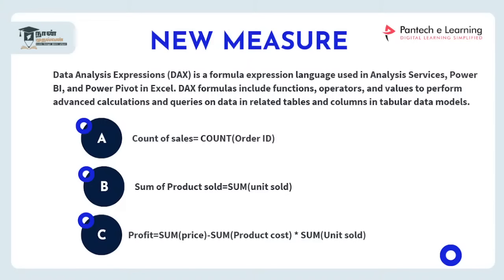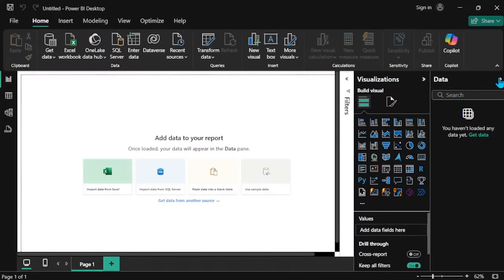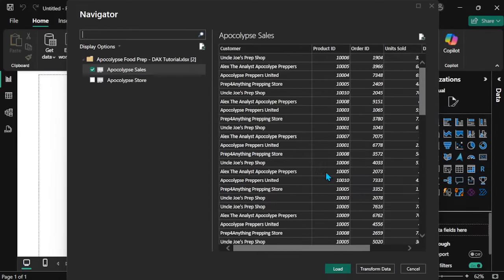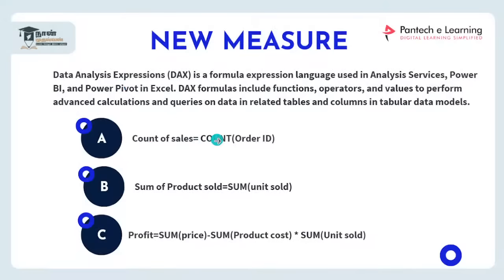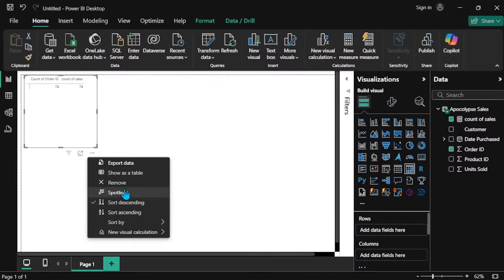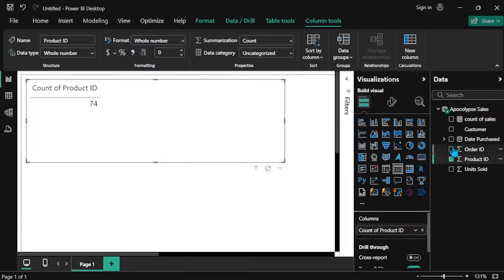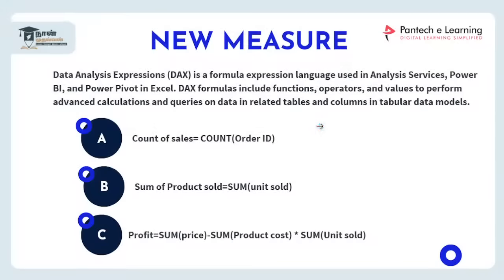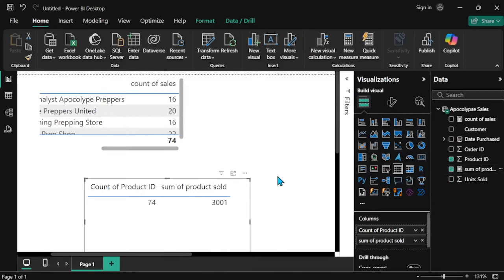Day 08 Unleashing DAX Magic: How Conditional Formatting Transforms Power BI Dashboards!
Are you ready to master Power BI and transform raw data into actionable insights? 🚀

Get Hands-on expertise in data visualization, business intelligence, and interactive reporting with Power BI. Whether you're a beginner or looking to enhance your skills, this masterclass will help you apply Power BI to real-world scenarios and become proficient in data-driven decision-making.

1. All 30 Days Recording Sessions
2. All 30 days of Presentations
3. *7+ Exclusive Projects Codes (Download)*
4. VIP Community Group(For Doubts and Internship Updates)
5. IETE - Internship Confirmation Letter
6. 90 Days of LMS Course Access
7. ASSIGNMENTS | Tasks
8. Internship | Participation Certificates

Notes for Certificate:
1. To get a free Certificate of this Masterclass you have to attend the session and have to give your attendance form response daily.
2. Maximum 18 days Attendance is Must to get the FREE E-Certificate.

Topics Covered :

Module 1
Day 1: Introduction to Power BI
Day 2: Python Data Structures
Day 3: Data Visualization Matplotlib
Day 4: Data Visualization Seaborn
Day 5: Data Transformation

Module 2
Day 6: Netflix Dashboard creation using Power BI!
Day 7: To create the new measurements
Day 8: Conditional Formatting
Day 9: Sorting & Filtering the Netflix data
Day 10: To use the Power query editor in Netflix

Module 3
Day 11: To Visualizing the data from IMDB
Day 12: Column Selection
Day 13: Decision-making Process in IMDB
Day 14: Converting the data in our Convenient
Day 15: To analyze IMDB  in Query Editor

Module 4
Day 16: IPL insights at your fingertips with Power BI!
Day 17: Grouping the IPL Data
Day 18: Visualize the Low-High values in IPL Data
Day 19: How to apply Power Query in IPL Insights

Module 5
Day 20: Final Project Development
Day 21: Project present

Further Queries:
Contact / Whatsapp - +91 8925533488